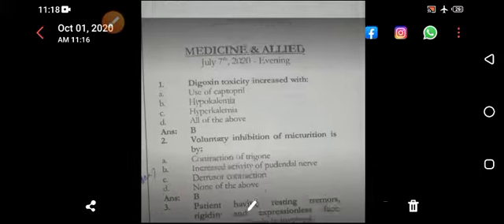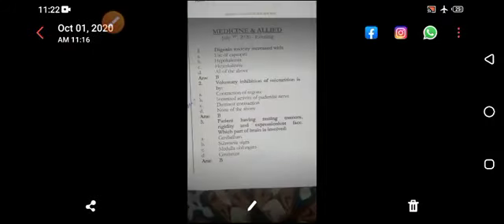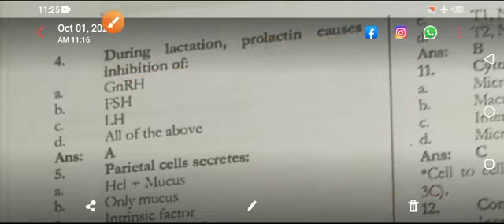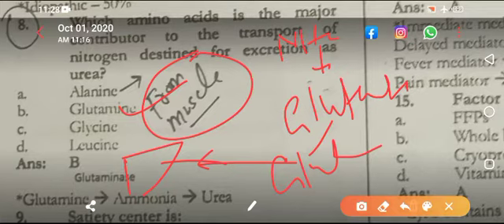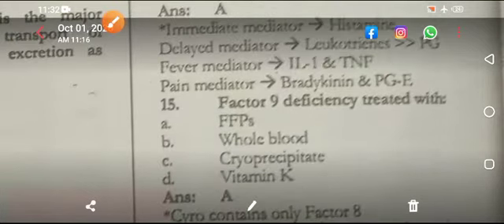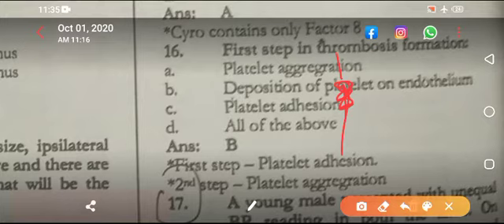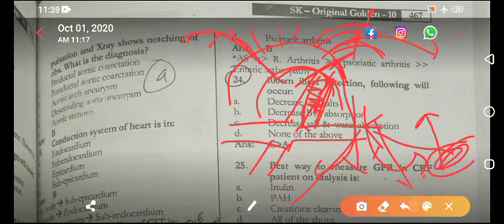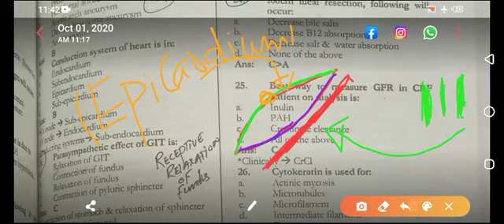Fcps part 1 mcqs#22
👉👉👉 pulmonary embolism

👉👉👉 heart attack

👉👉👉 whole ecg

👉👉👉 pulmonary embolism

👉👉👉 heart attack

👉👉👉 whole ecg

👉👉👉 pulmonary embolism

👉👉👉 heart attack

👉👉👉 whole ecg